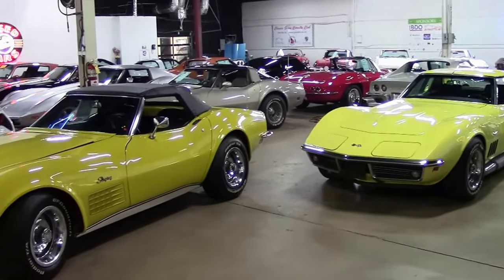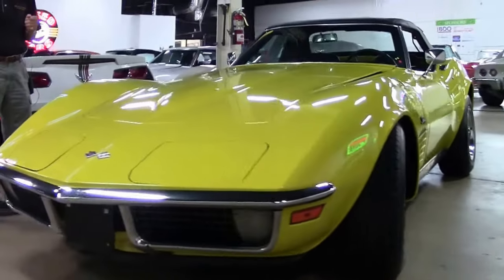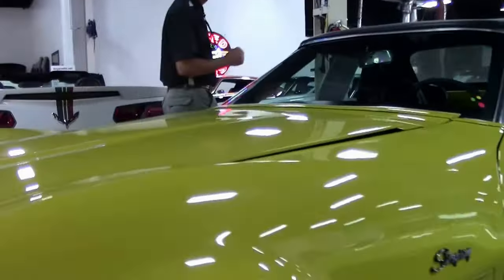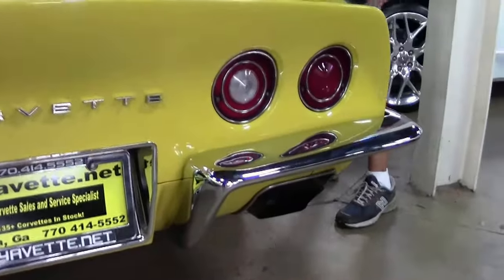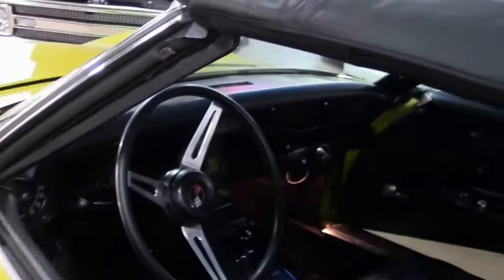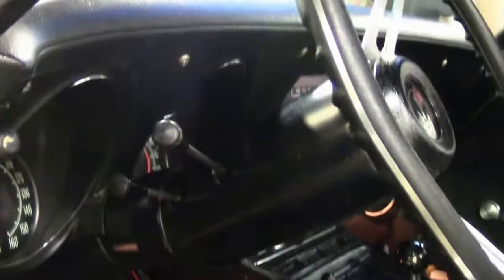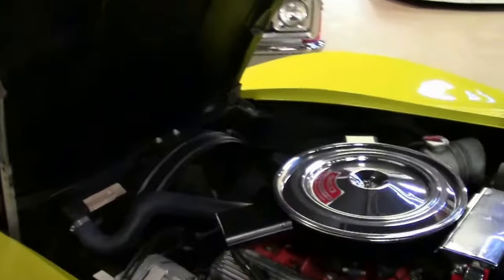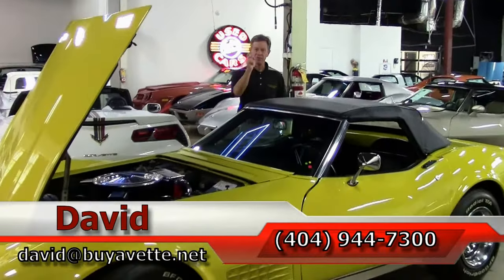1971 Corvette Convertible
1971 Corvette Convertible